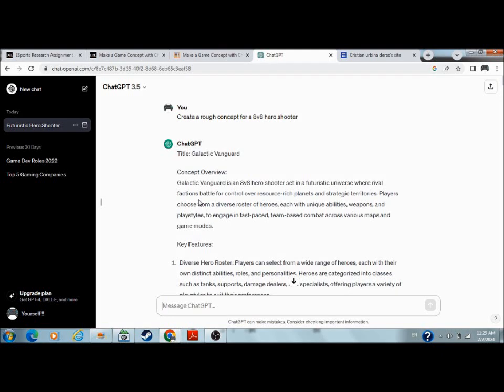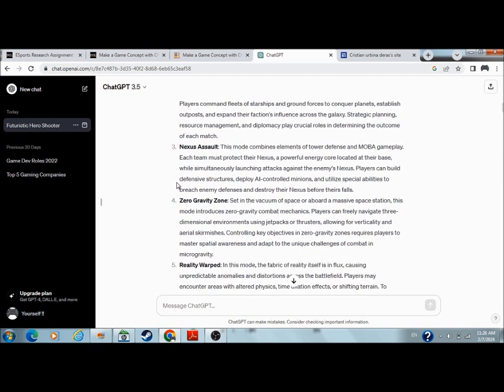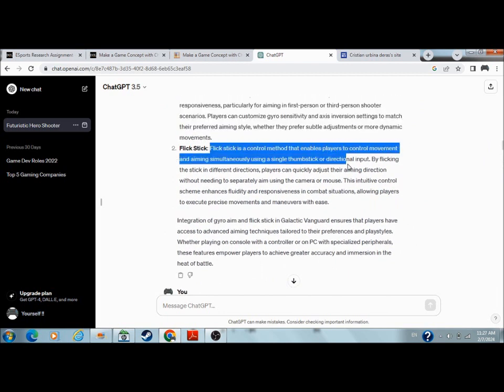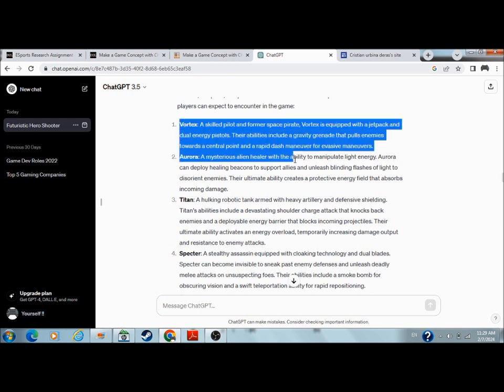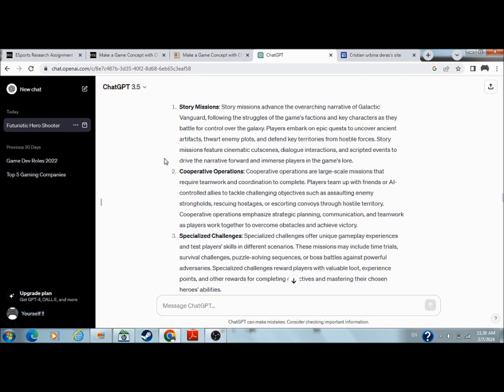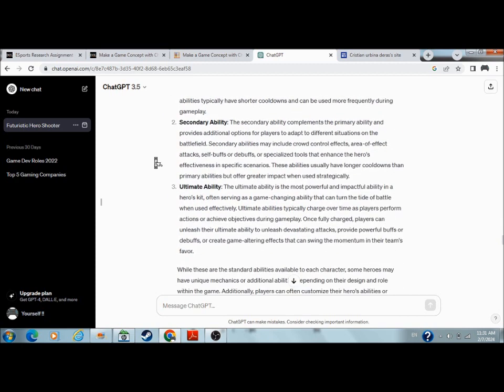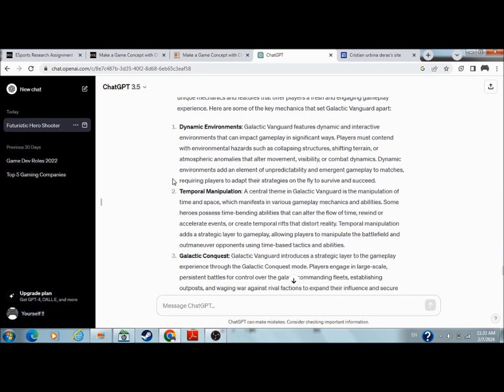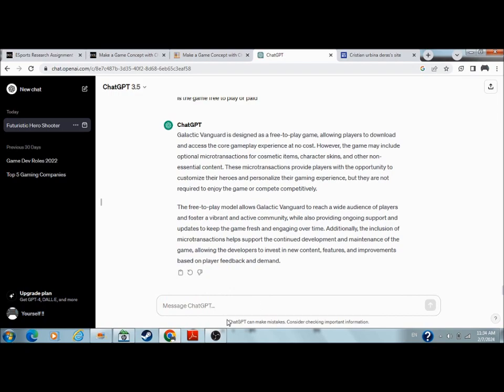My Movie 4